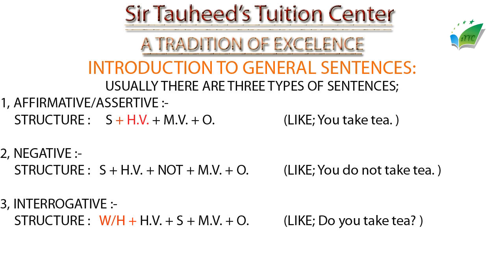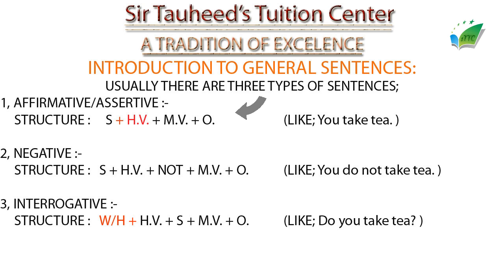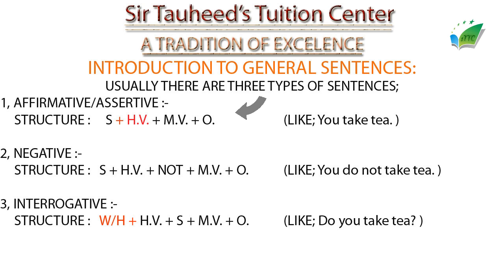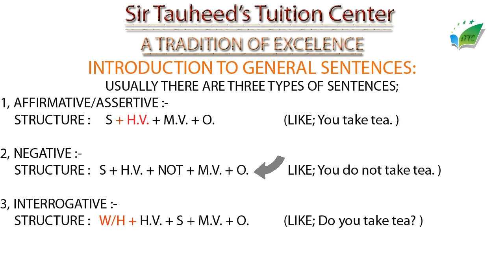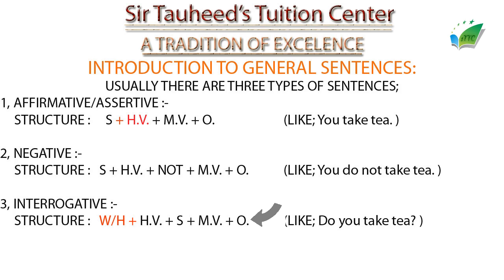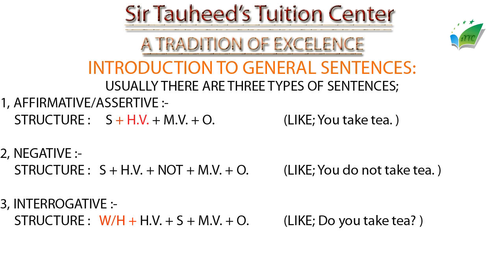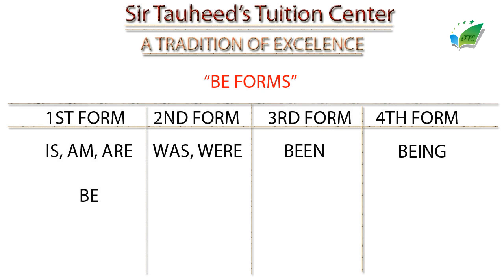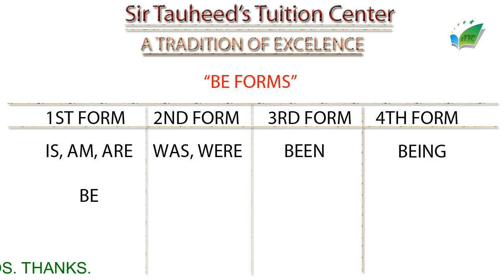"GENERAL SENTENCES" AND "BE FORMS" LEARN ENGLISH GRAMMAR EPISODE-3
IN THIS VIDEO I AM GOING TO TEACH YOU THE INTRODUCTION OF GENERAL  SENTENCES IN ENGLISH.ALSO I AM GOING TO TEACH YOU ABOUT BE FORMS.